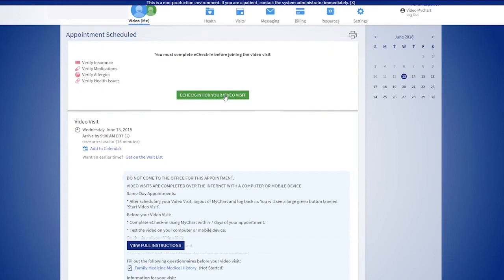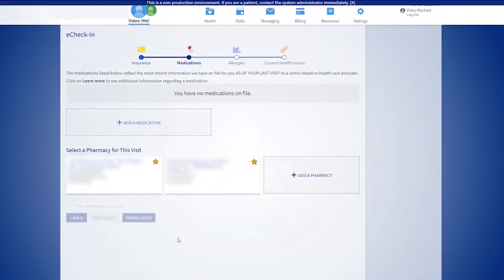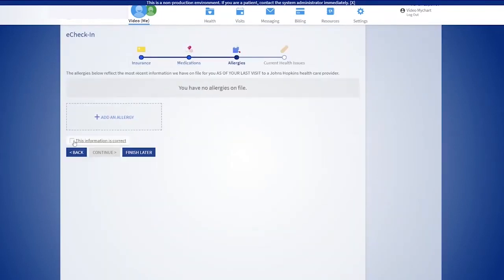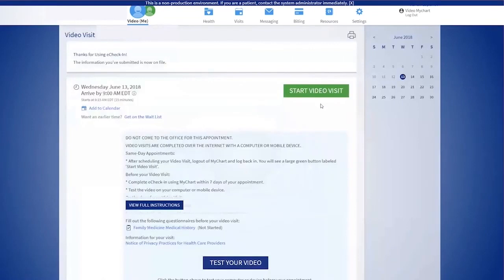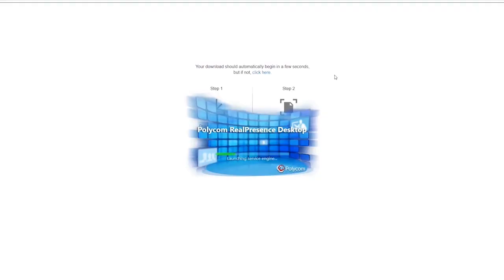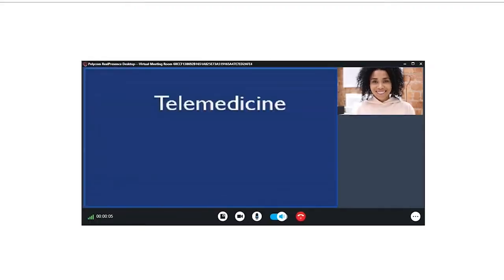How to use Poly Telehealth Application | HP Support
Poly web based video can be easily integrated into EPIC and other EHR systems for high quality telemedicine sessions.